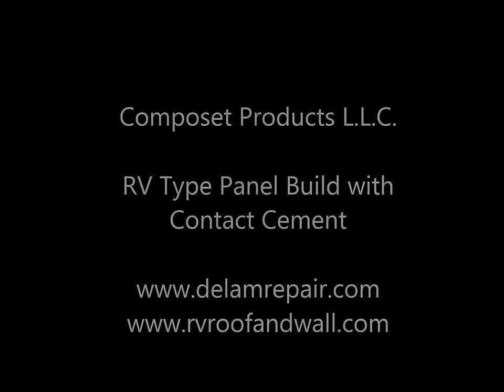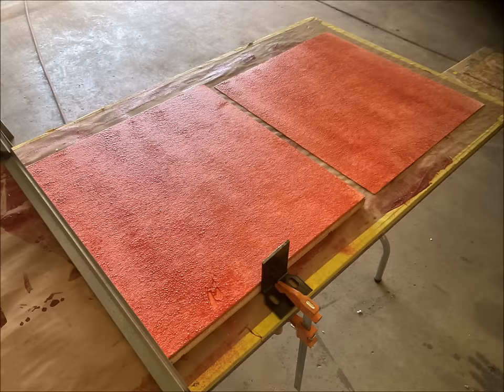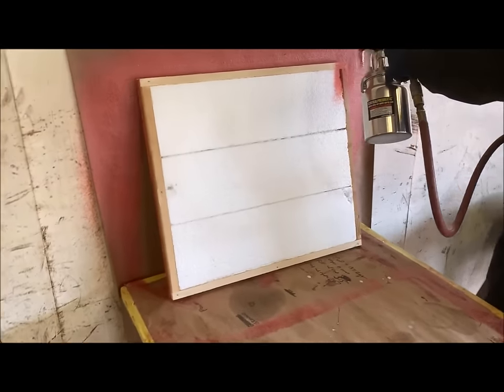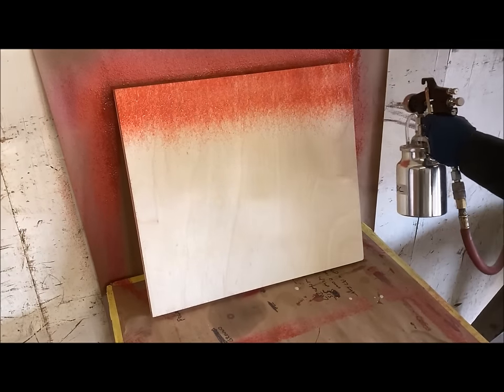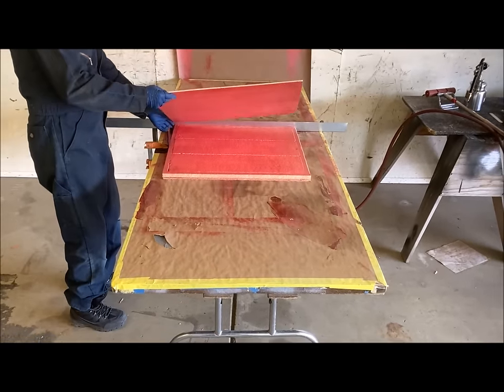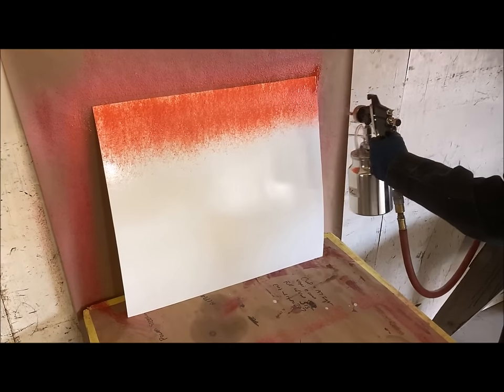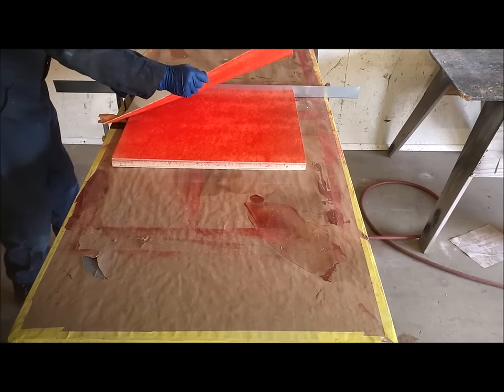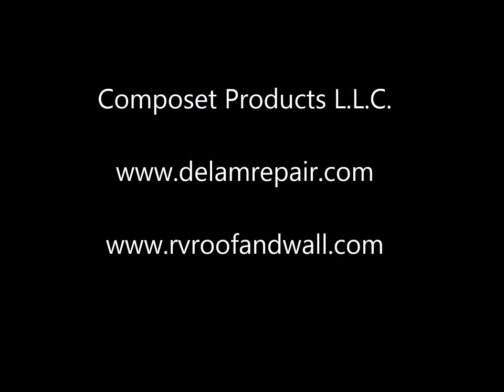How to spray Stabond T440C and E183 Contact Cement on fiberglass RV siding, plywood, and Styrofoam.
Special Stabond contact cement is used to glue Styrofoam insulation, Filon fiberglass RV siding, wood, and metal to create composite sandwich wall panel. This video discusses how to repair damaged RV walls and siding, and how to build an RV type insulated composite sandwich wall panel.

In the past many RV manufactures built the walls in a factory by gluing layers of fiberglass, wood, and Styrofoam together with contact cement. The main advantage of contact cement was the immediate bond that occurred when the parts were joined together. Contact cement worked well, however flammability and toxicity issues pushed manufacturers to find an alternative that was easier to handle and store.

We started with 3 off-the-shelf contact cements that any DIY'er could find with reasonable effort and cost. Unfortunately, all the standard contact cements failed at higher temperatures. The glue became very soft and the Filon and plywood could be easily separated.

After a long search we located a contact cement product from Stabond that works well. In this video we demonstrate a basic panel fabrication using the Stabond products.